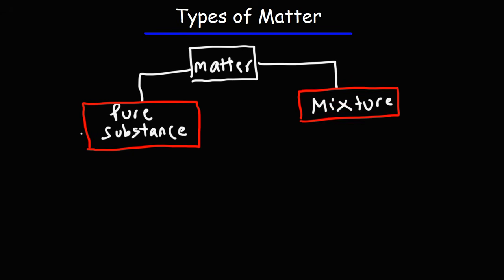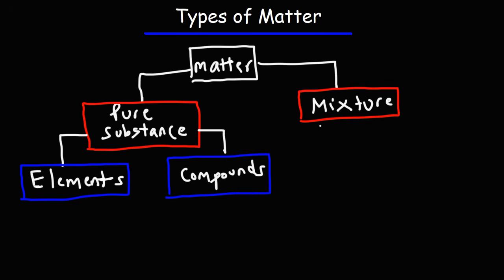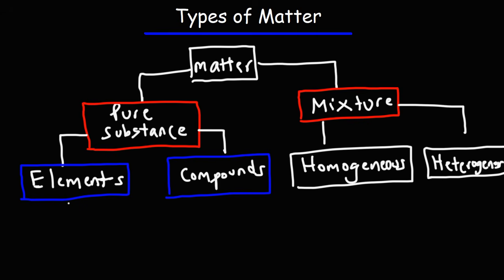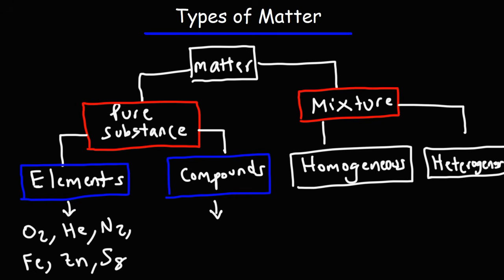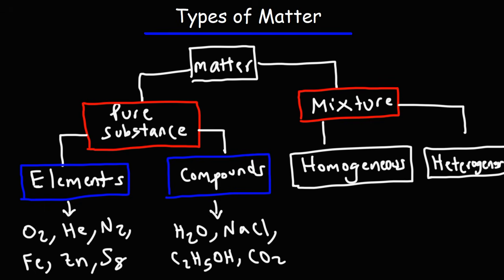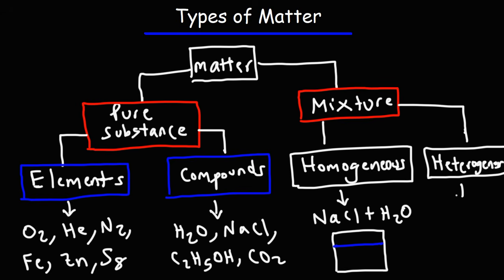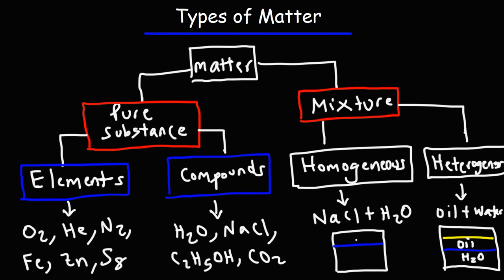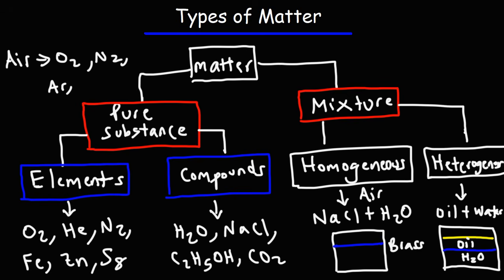Types of Matter - Elements, Compounds, Mixtures, and Pure Substances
This chemistry video tutorial provides a basic introduction into the different types of matter such as elements, compounds, mixtures, and pure substances.